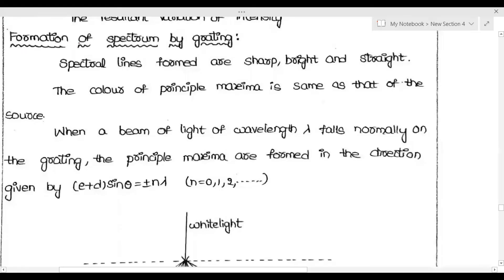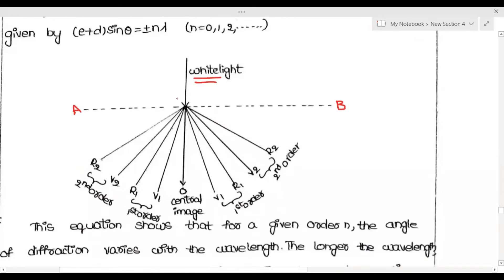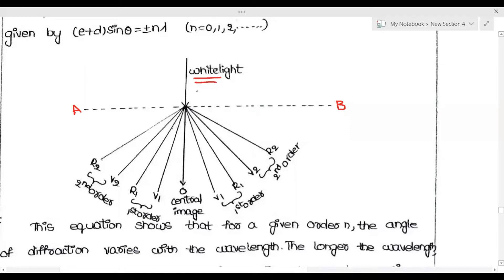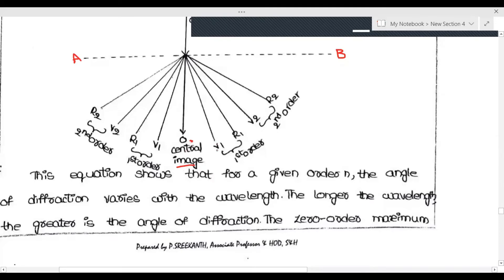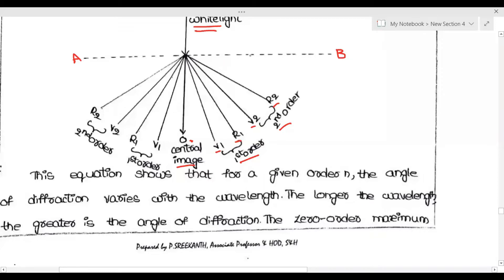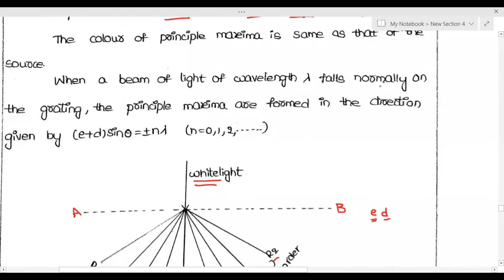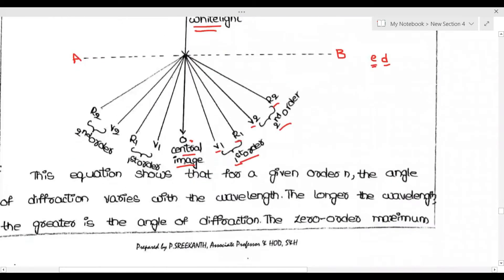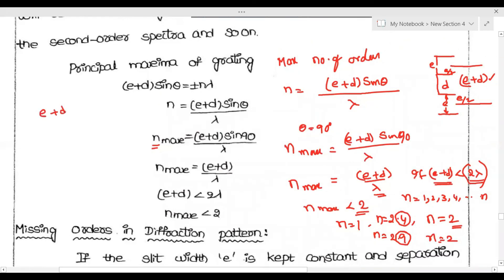Formation of Spectrum by Grating | Diffraction | Mixed Telugu | 2022